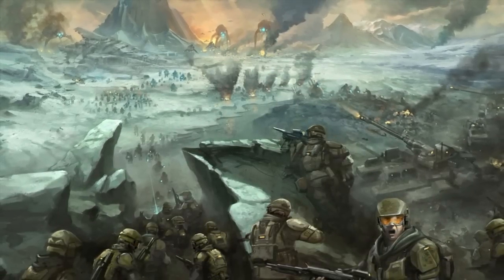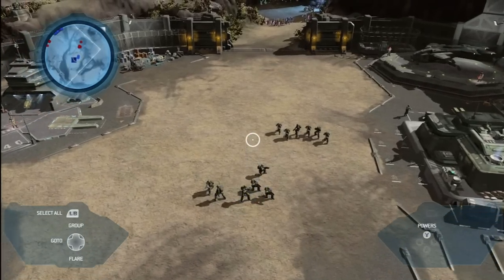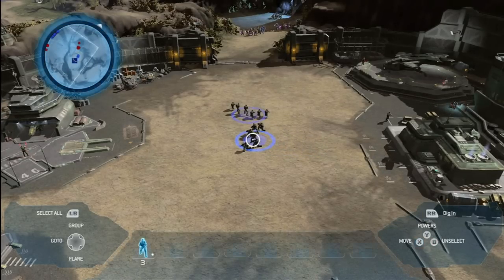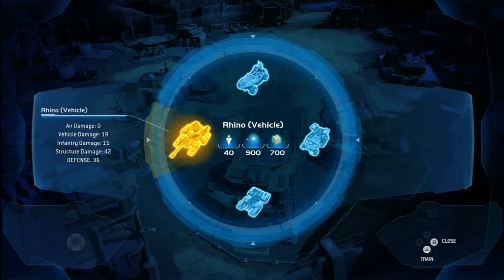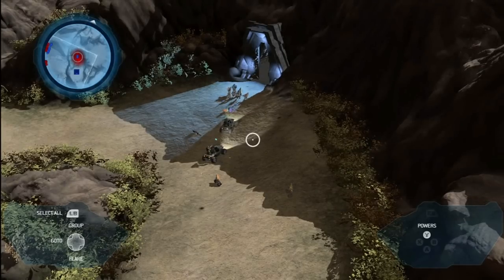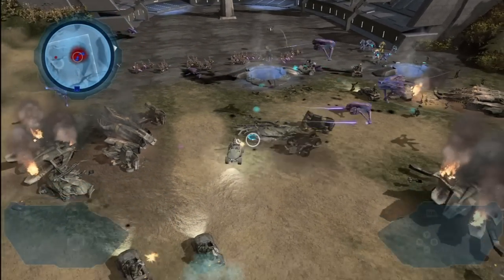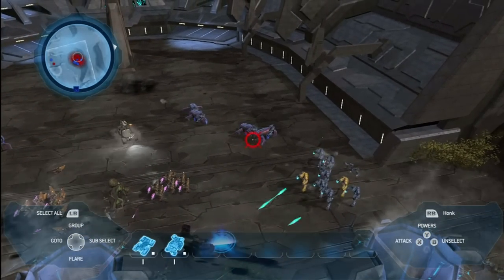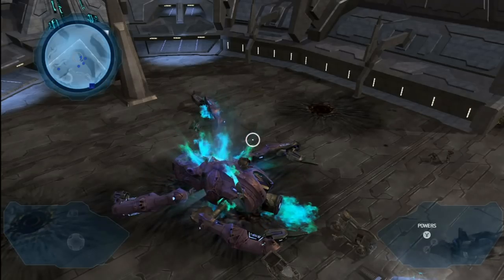Halo Wars First Look E3 2007